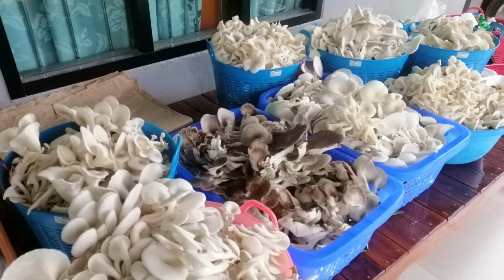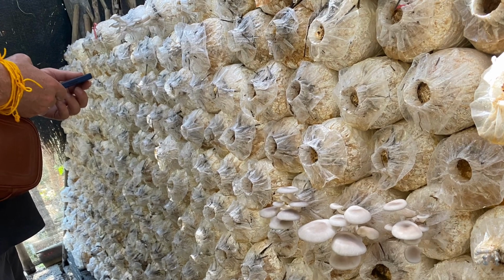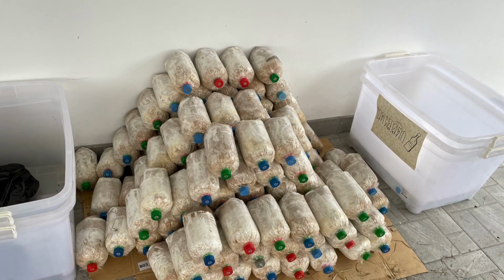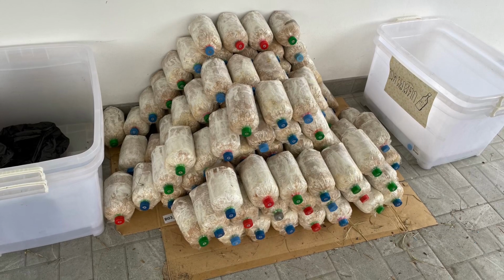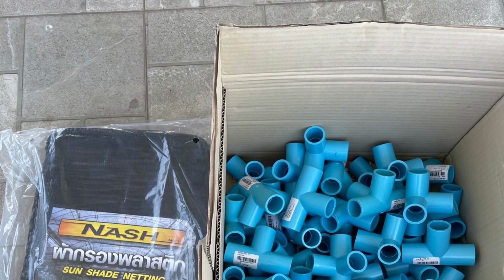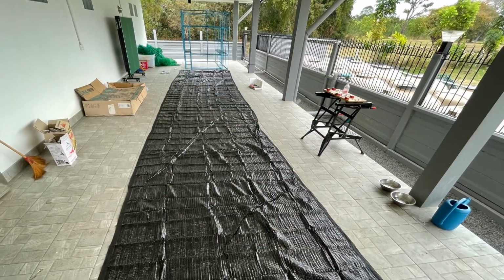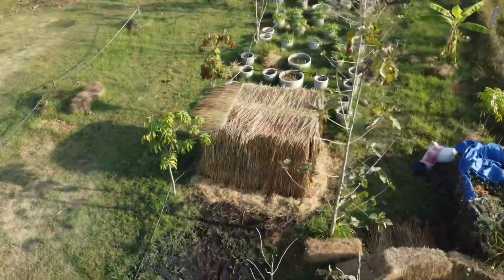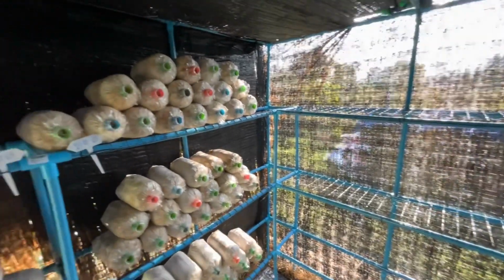Building a Mushroom House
Oyster Mushroom Farm in Surin Thailand